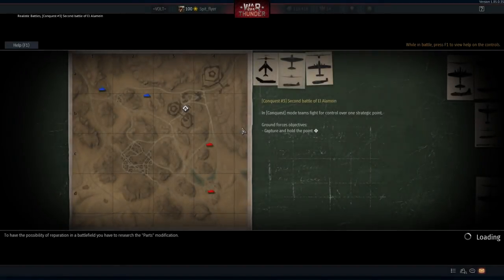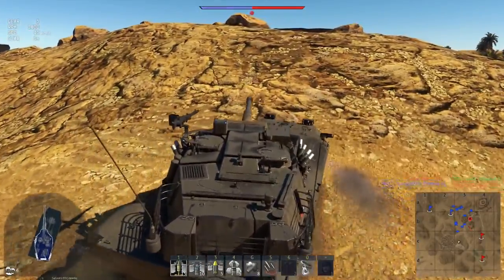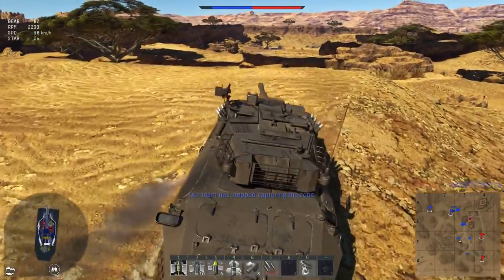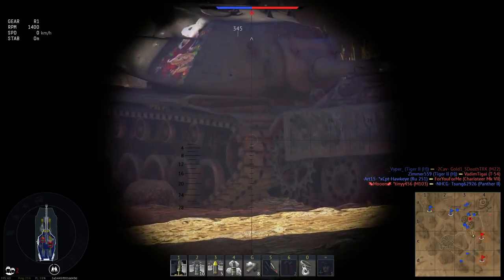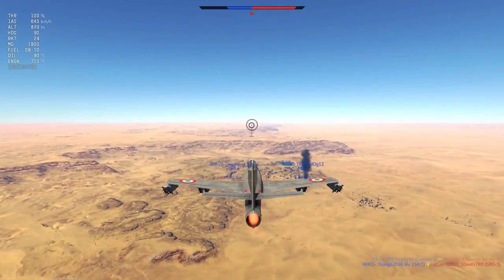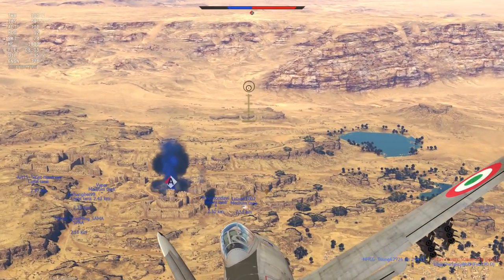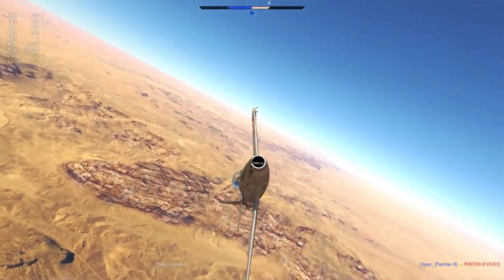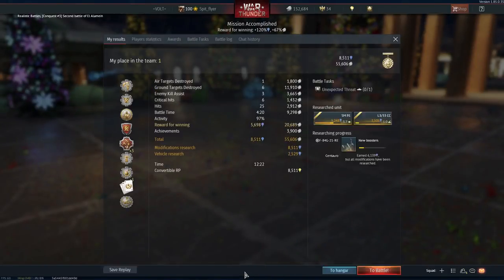Speedy Pasta Boi + L7 = 😍😍😍😍 (War Thunder)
Speedy pasta boi is love. So fast and so much fun! I still love the L7 gun and everyone who doesn't is a dumb dumb.